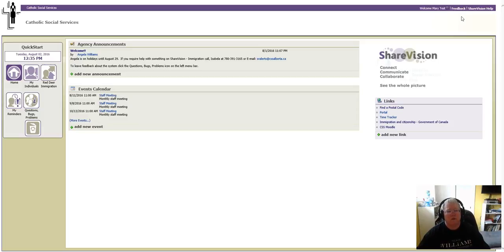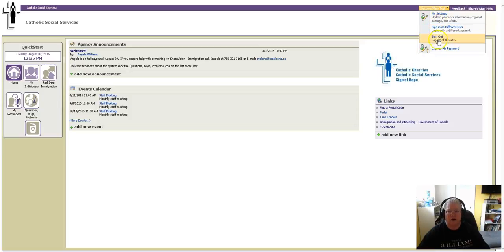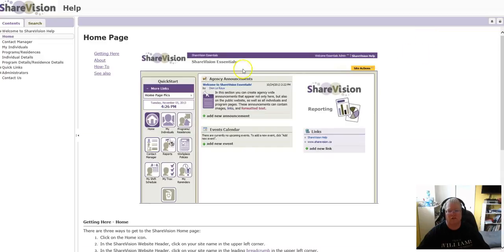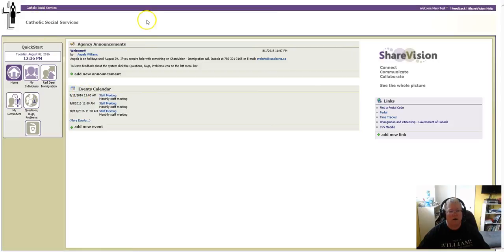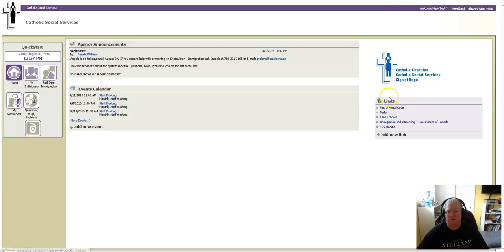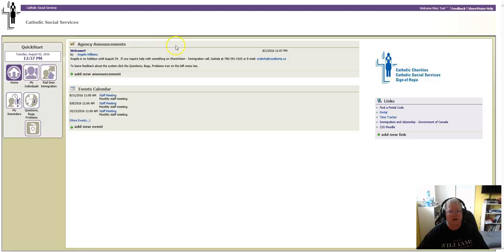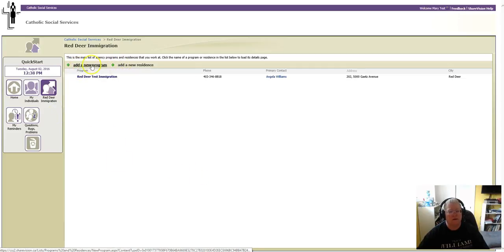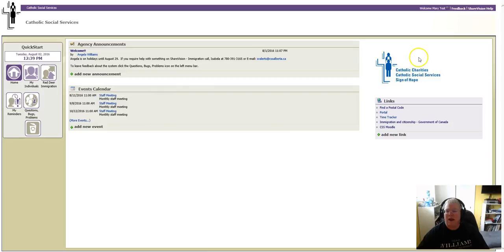SV Immigration - Main Page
ShareVision Immigration server. Orientation to the main page.